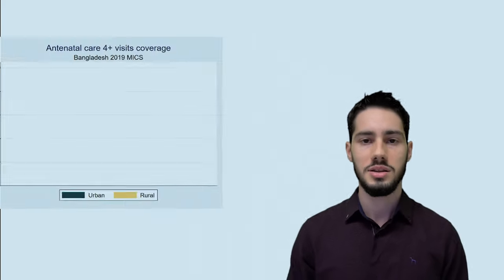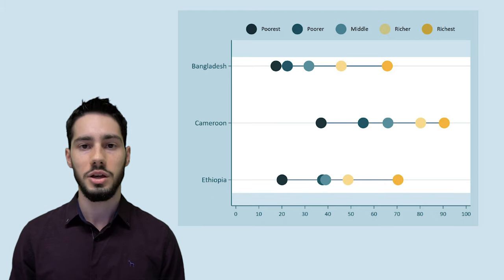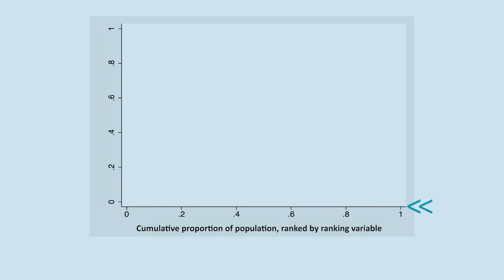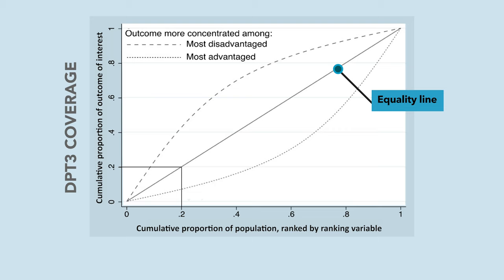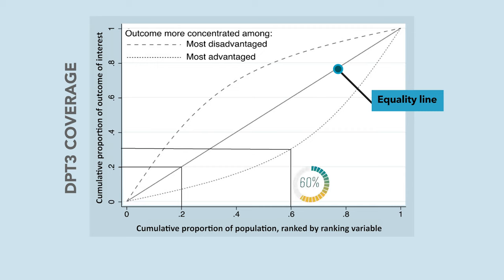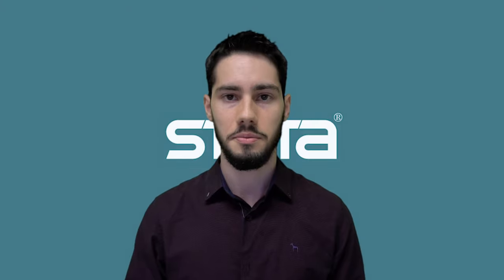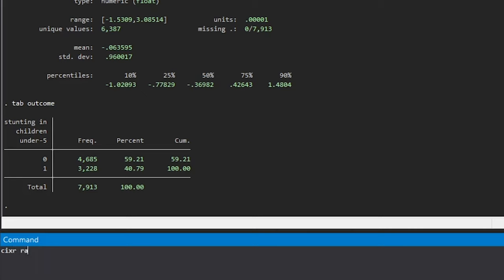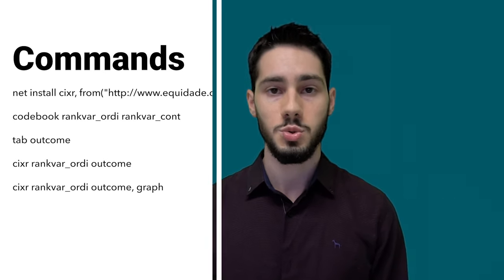Tutorial: Concentration Index of Inequality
In this video, Leonardo Ferreira, a researcher from Countdown's Equity Data & Analysis Center and the International Center for Equity in Health at Pelotas University in Brazil, explains  the value of using a concentration index (CIX) in equity analysis and how to calculate CIX using Stata software.